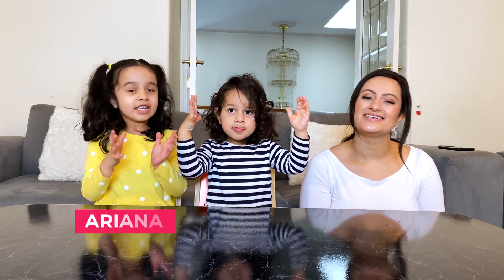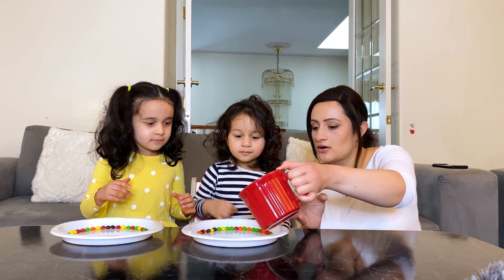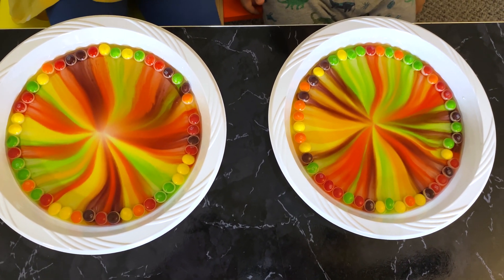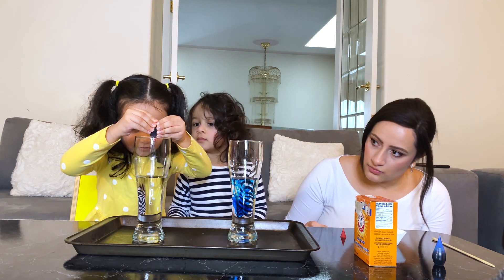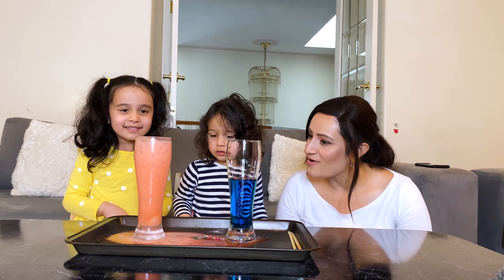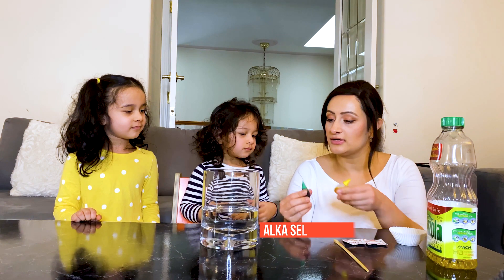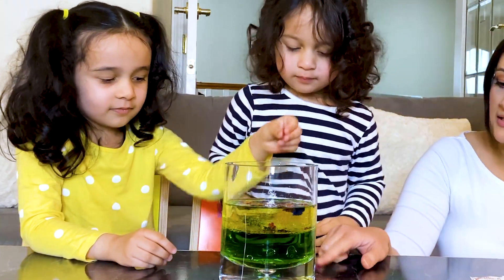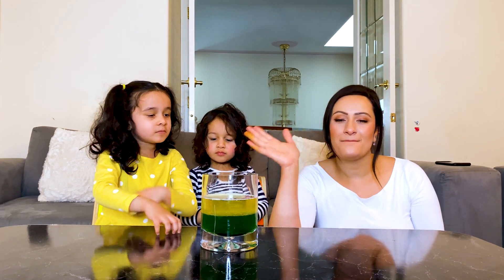Fun & Easy DIY Science Experiments for Kids at Home!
Ariana & Ayaan Learn Easy DIY Science Experiment for Kids!
An Awesome Quarantine activity!
Fun and easy experiments for the whole family to do at home together!

WATCH TILL THE END FOR A BANG!

Please HIT LIKE if you enjoyed the video!
& SHARE OUR VIDEO!